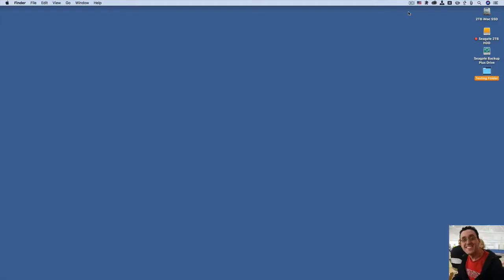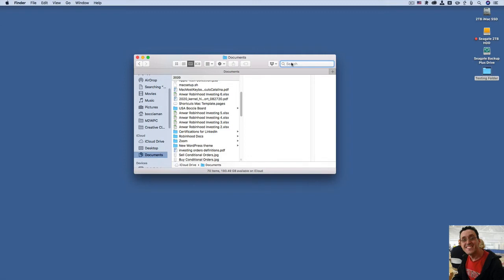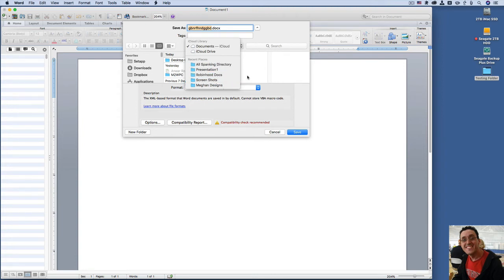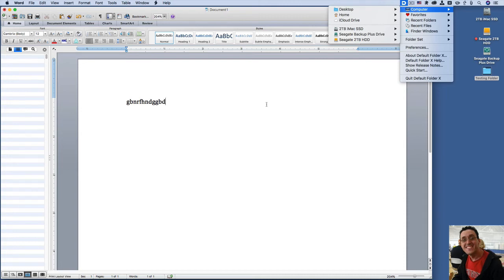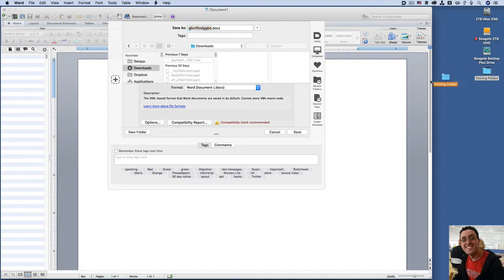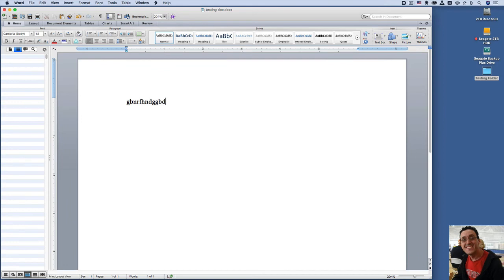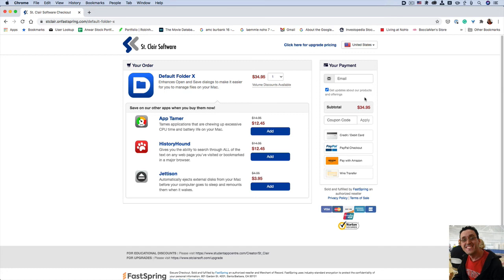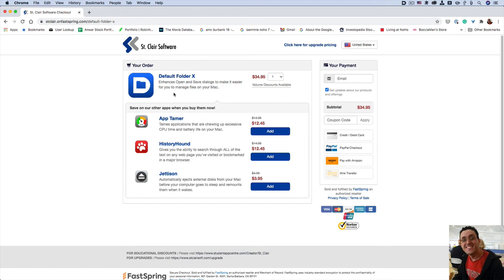Default Folder X Brings Efficiency to Finder Folders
In this video, I share with you a quick overview of a great Mac utility Default Folder X. Once you try this piece of software out you'll never be able to use a Mac without it again.